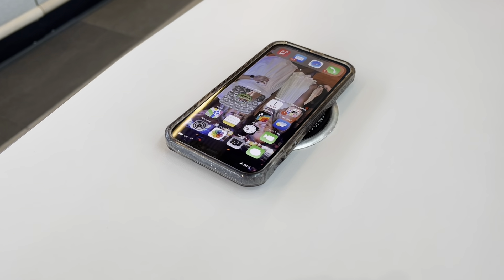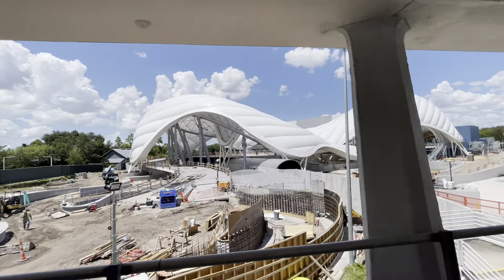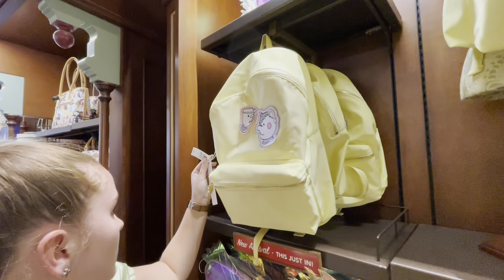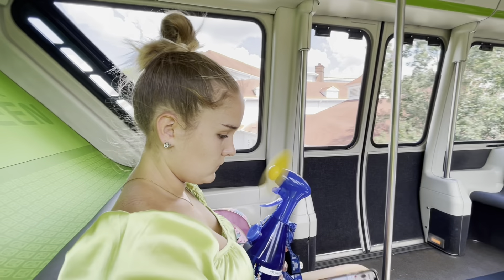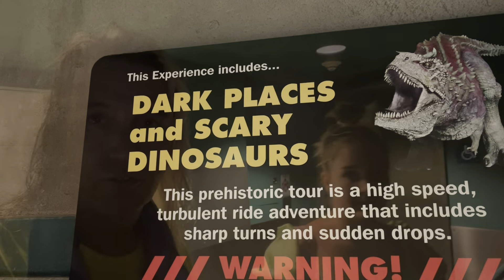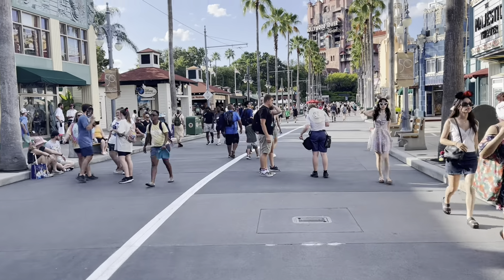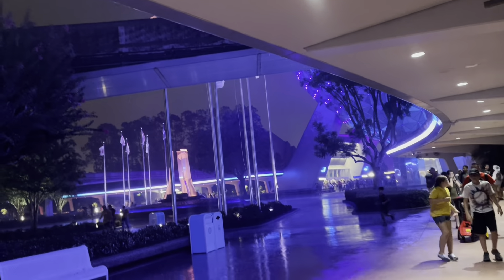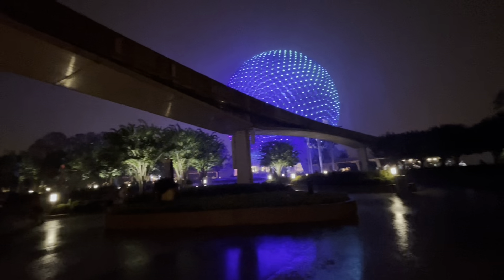Disney World Four Parks in One Day!